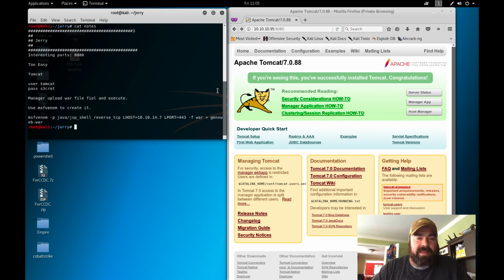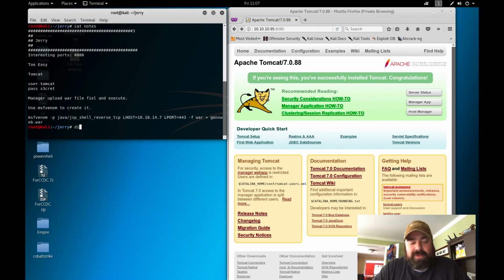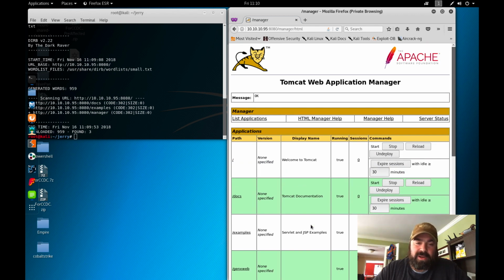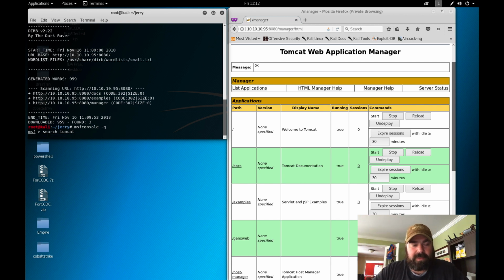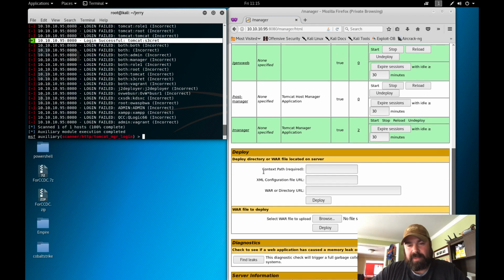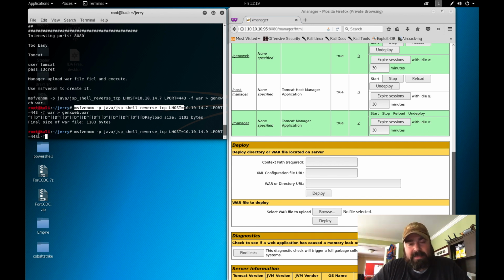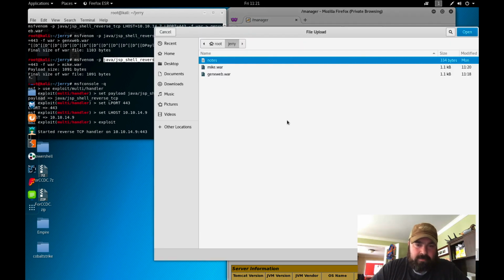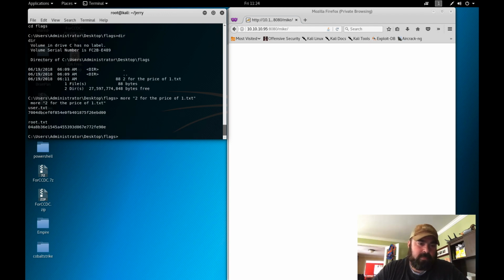Path to OSCP: HTB Jerry Walkthrough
In this video we walkthrough the Hack the Box machine known as Jerry. We will explore Jerry's arch enemy Tom as in tomcat and how to quickly exploit this misconfigured tomcat server to gain full admin access and secure the flags.

Check out some of my tools:

Red Team Handbook RTFM
Great reference guide for OSCP, HTB and real world. I have a copy in my bag all the time.

Blue Team Field Manual . You need to know how the blue team detects your attacks in the first place. It is always a cat and mouse game when you are red teaming.

Editing software: While I am not a pro, final cut pro x makes my life easier to share with you all

Make spinning up Virtual machines easy on macs, go with a trusted name and get vmware fusion pro 11